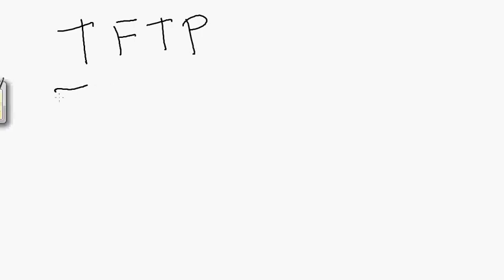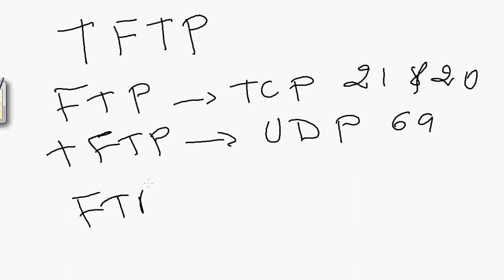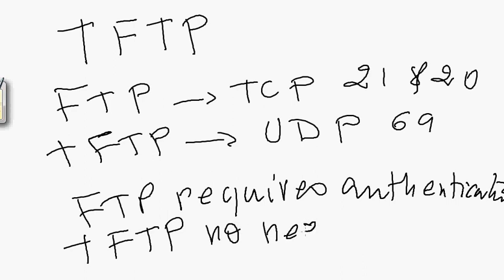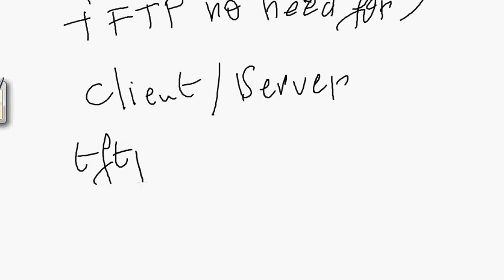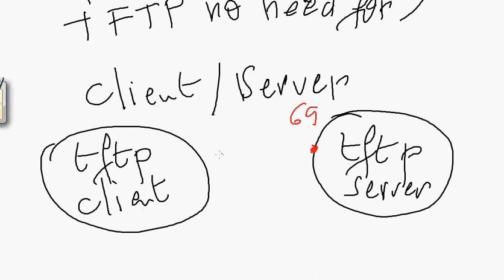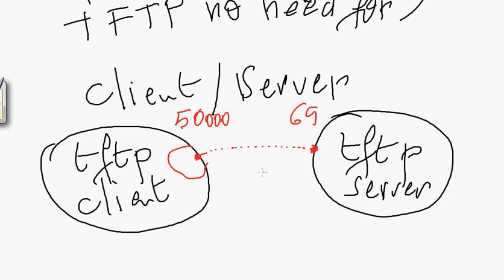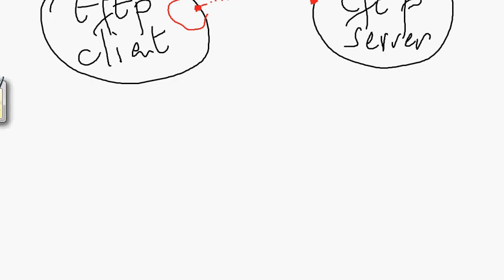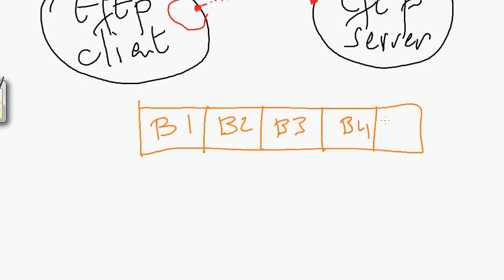TFTP Protocol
This video describes the basic mechanism used by TFTP protocol to establish session and transfer files between the TFTP client and the TFTP server